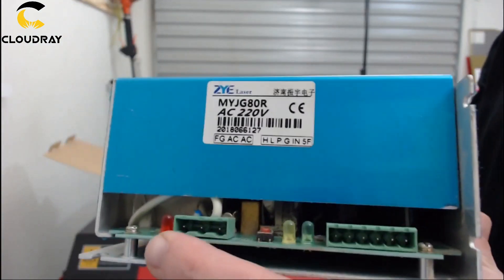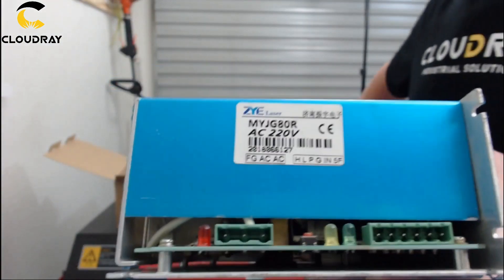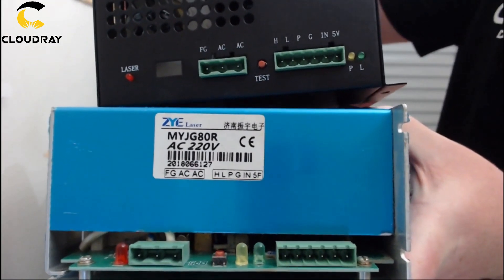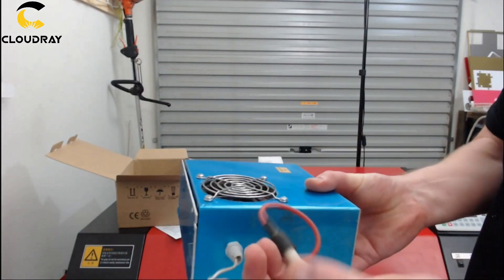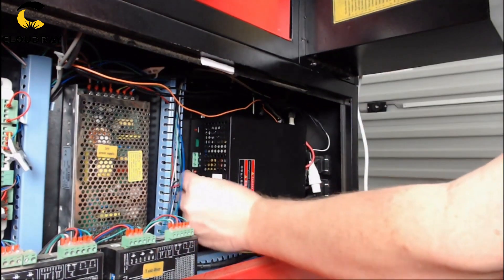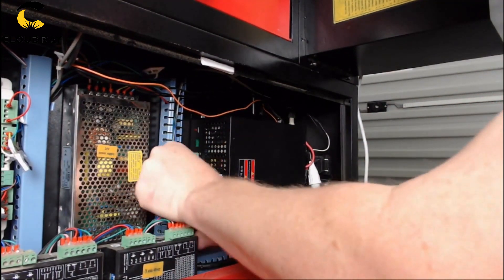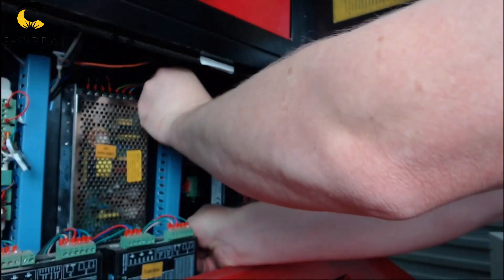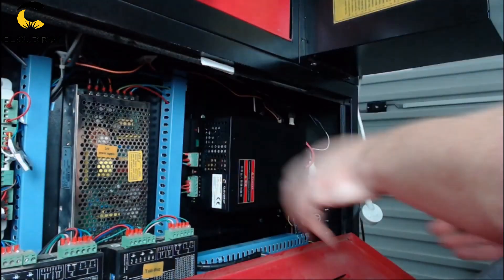Laser Power Supply Replacement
MW Laser & Cloudray Laser